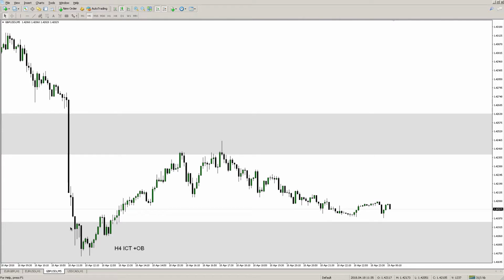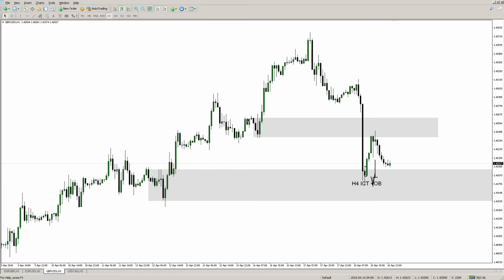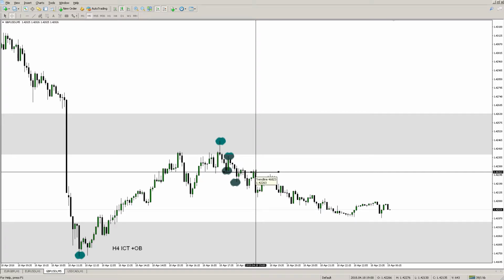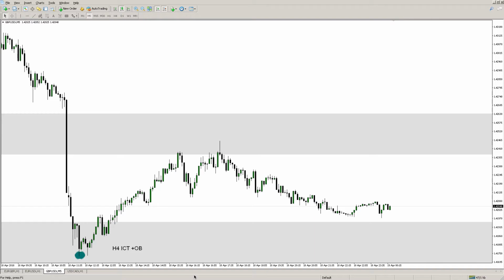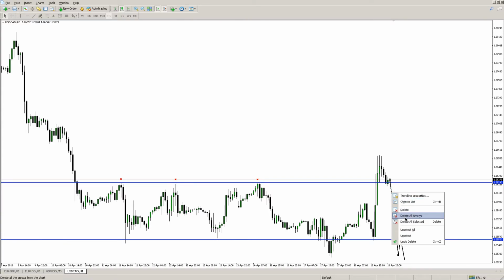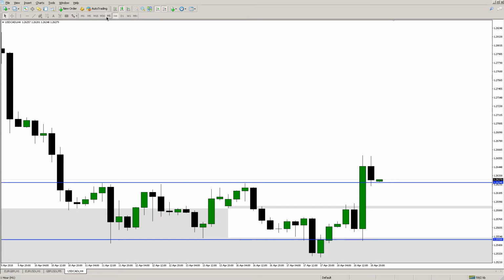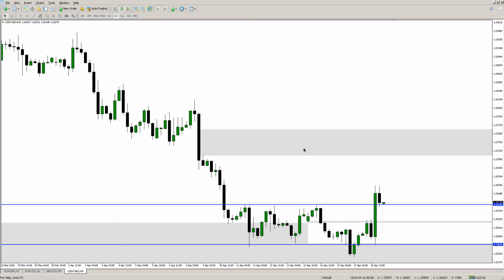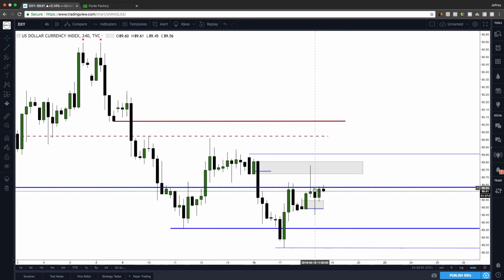Jrod4x Daily Technicals 04.18.2018